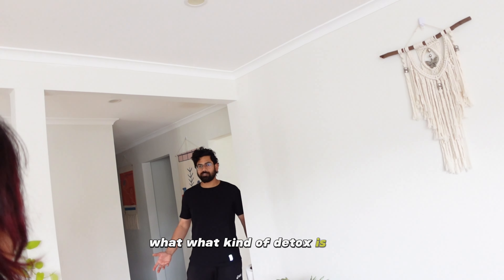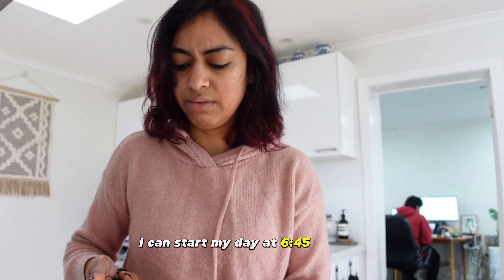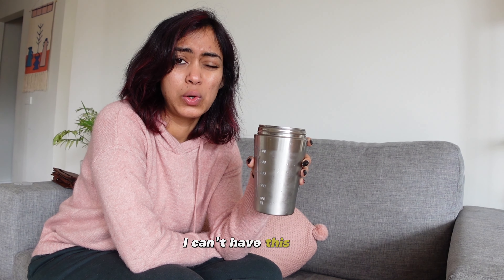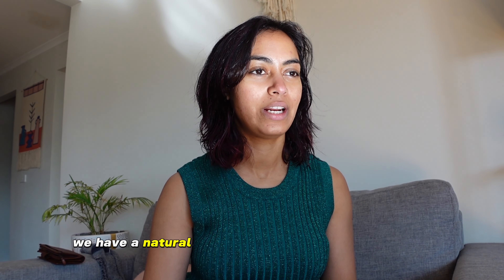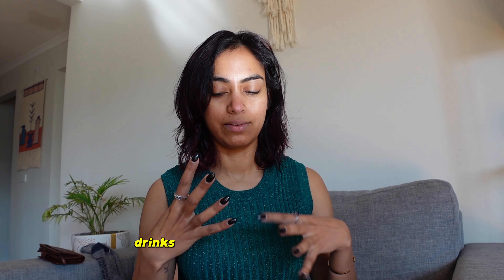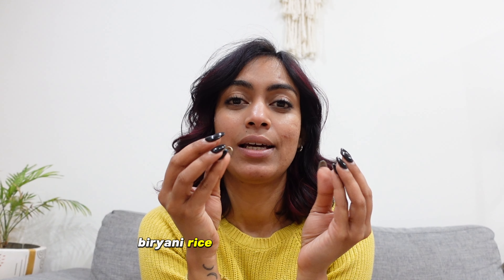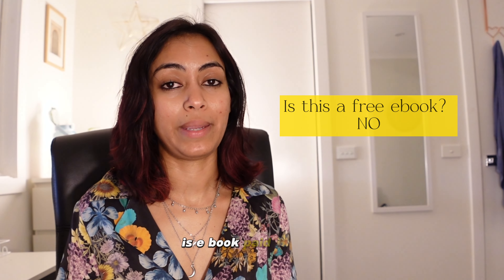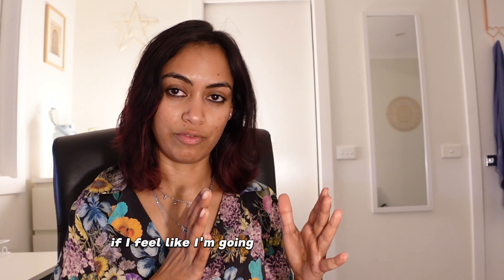12 Day Slim Smoothie Detox - Part 2 My experience, is it worth it ? - Melbourne vlogger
12 days of smoothie slim detox, is it worth it?
Will i do it again? did i finish it?
I am doing this for the second time.

Audio i was referring in the vlog:
I have been part of the tamil movie, and on second day of the detox we had a audio launch.

Socials:

(The one i am doing is old 12 days one, i think the above link is the next version, but worth trying.)

👍🏻 Like, it means a lot.